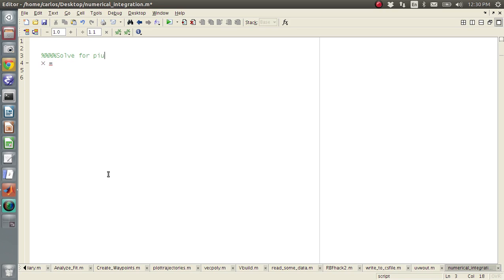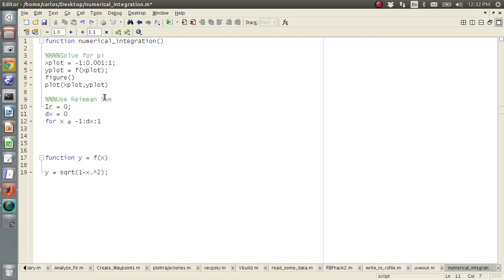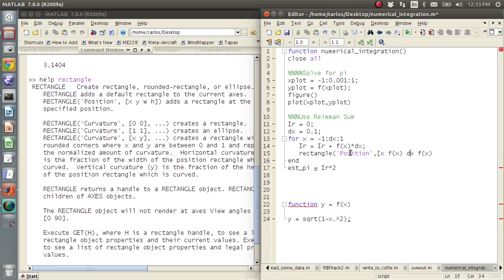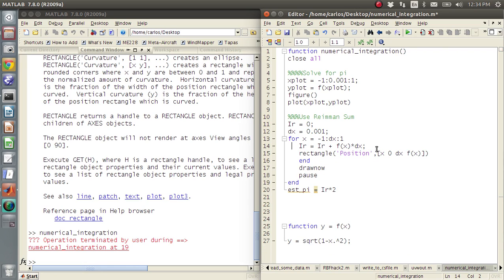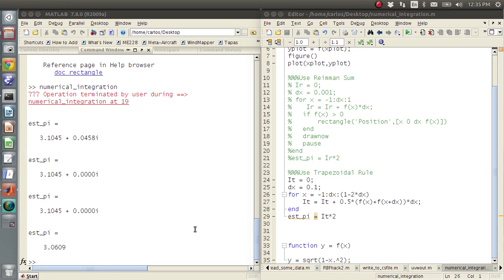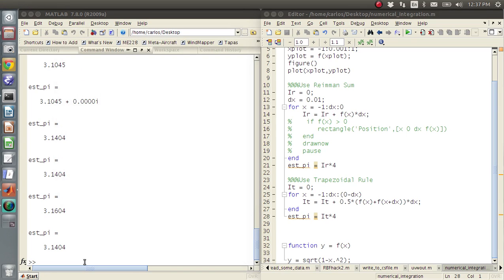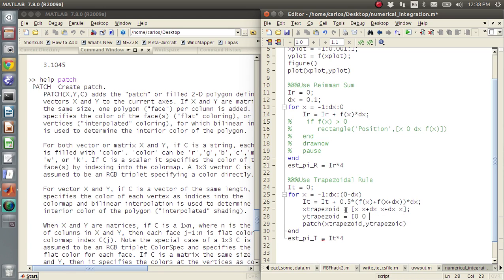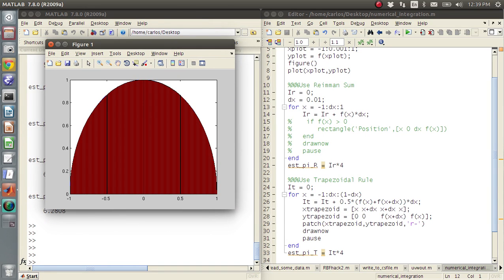MATLAB Help - Trapezoidal Rule